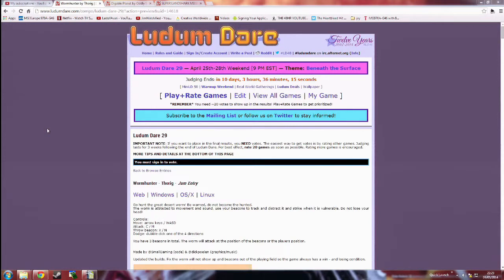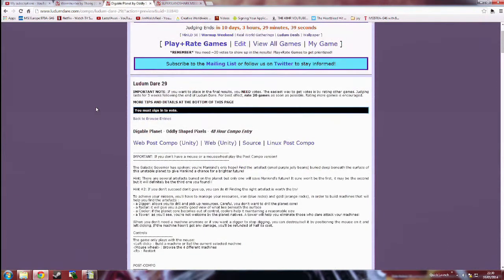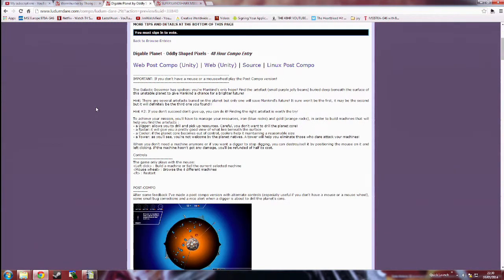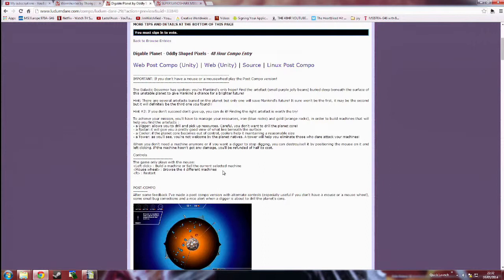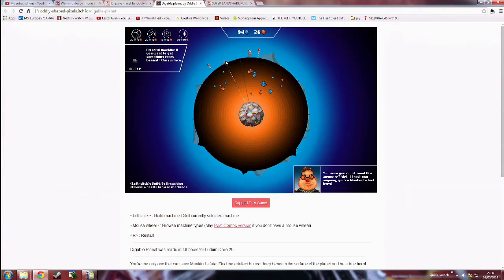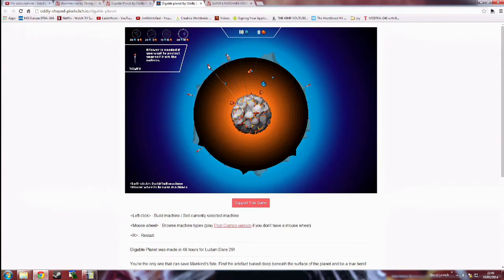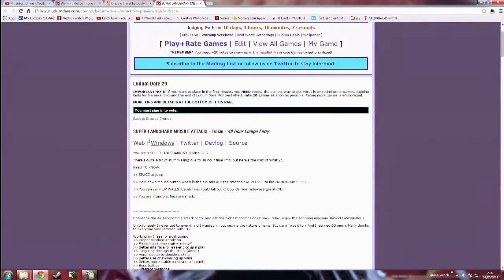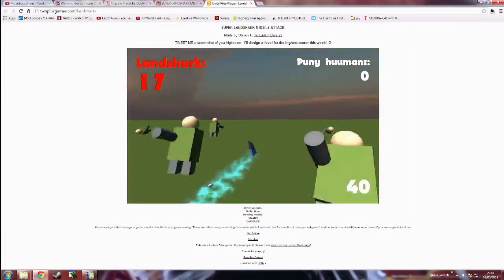Wormhunter, Digable Planet & Super Landshark - LD48/29 One Shots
In these LD 29 one shots, I'll be giving my first impressions on the games I play. In this video We'll be having a look at: